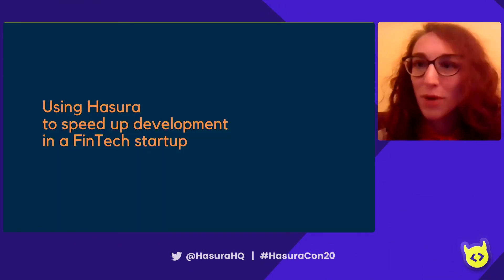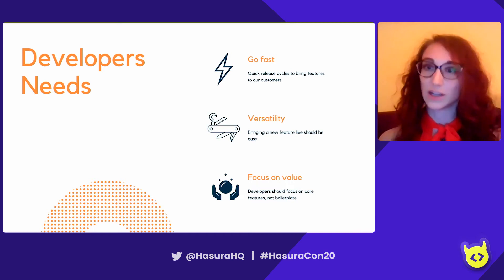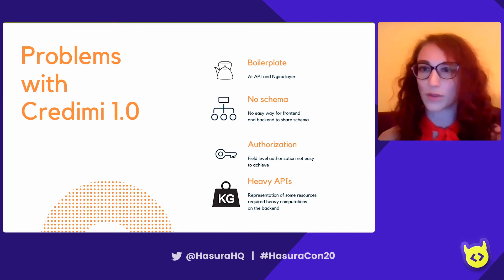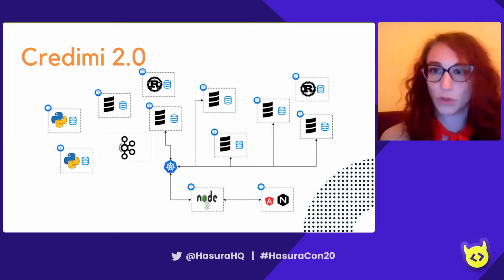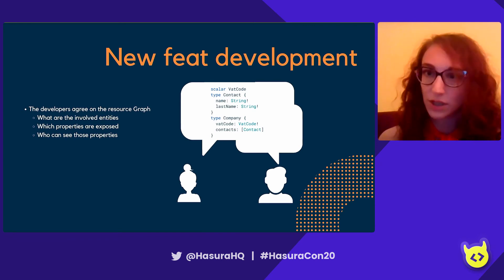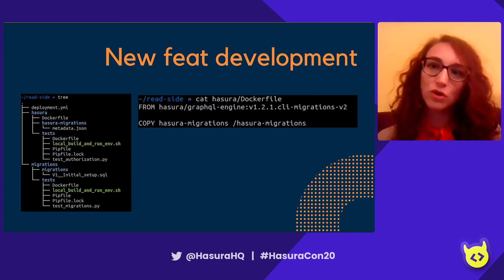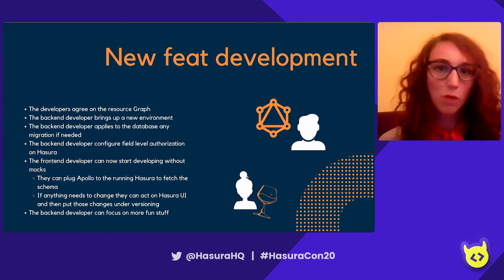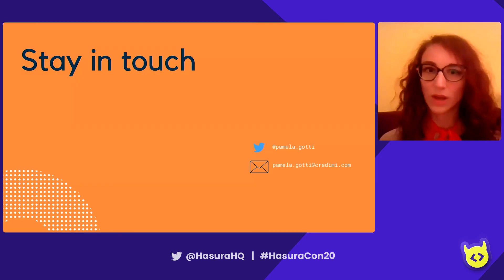Adding GraphQL Using Hasura To An Existing FinTech App to Speed Up Development by Pamela | Credimi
Pamela will give a backend developer's prespective on how Hasura helps improving developer efficiency and time to market in a highly dynamic environment.